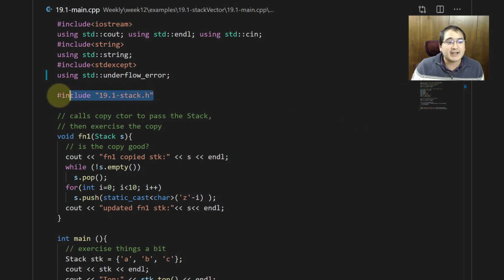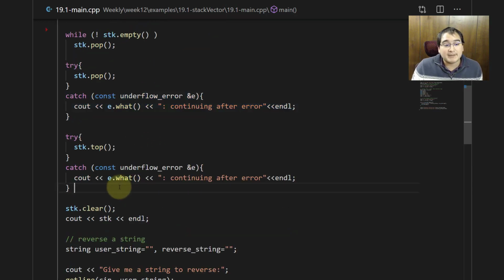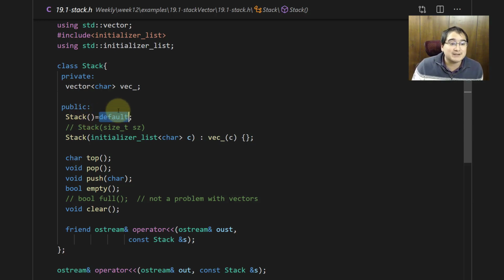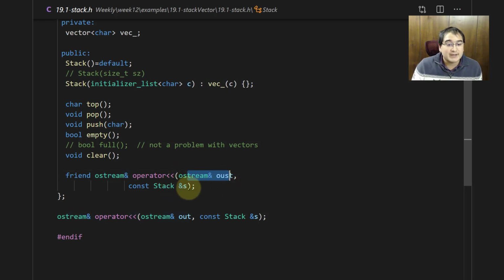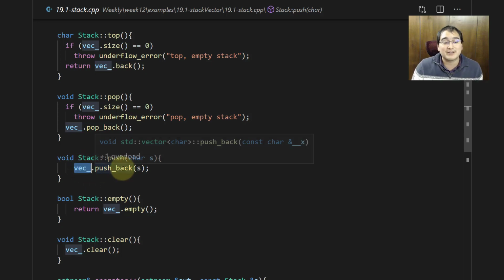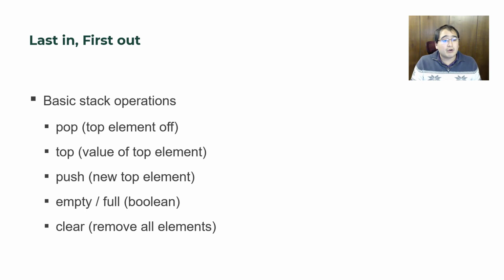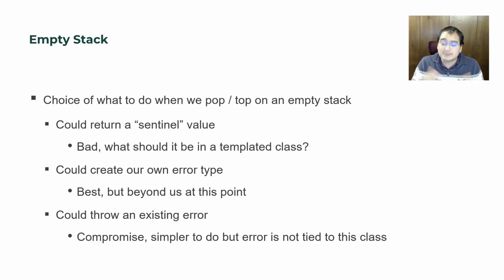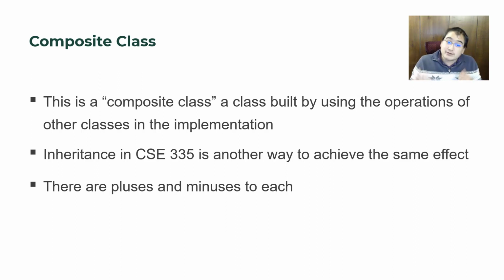CSE 232 Composite Class (Week 13)